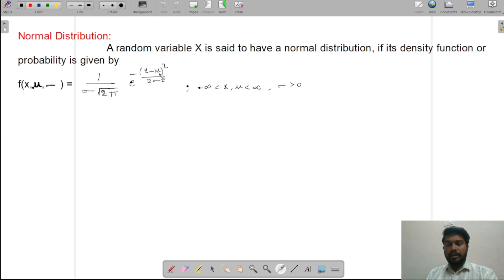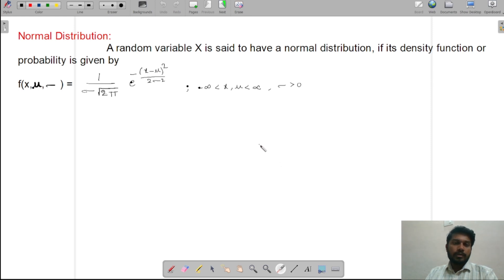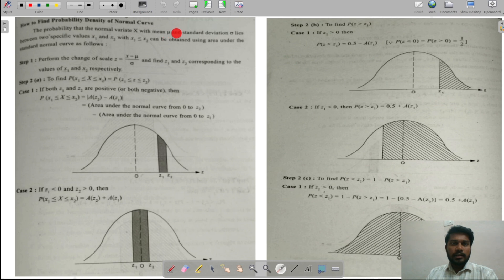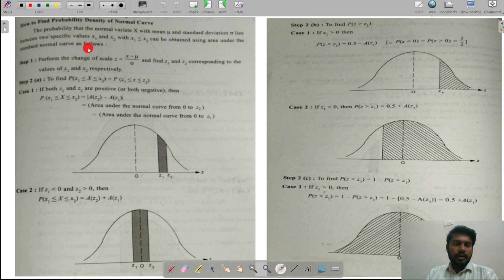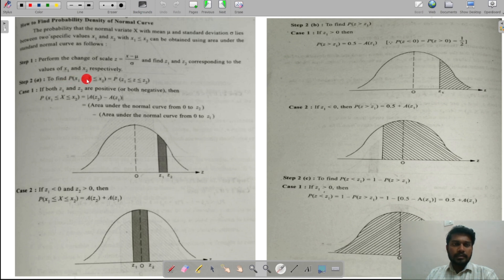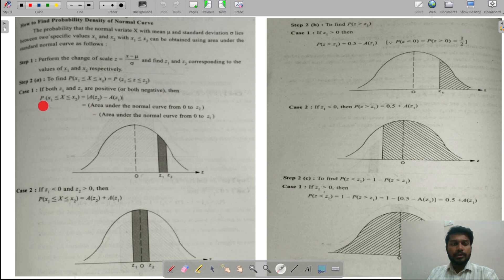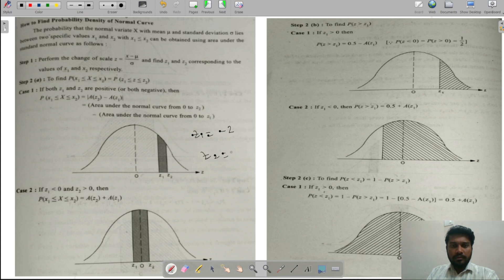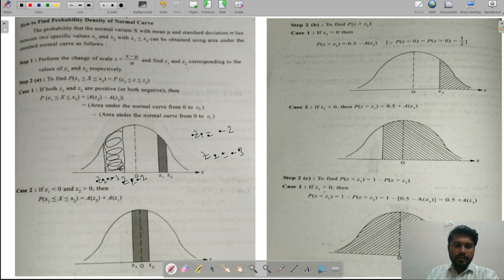Normal Distribution lecture 1